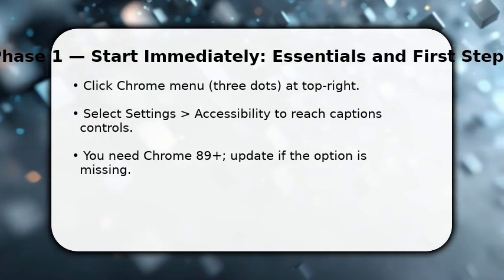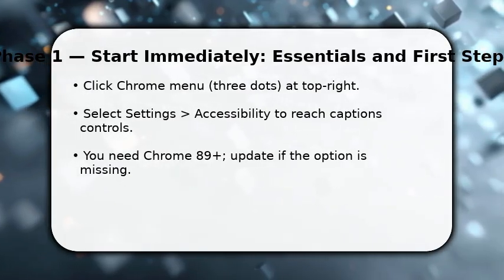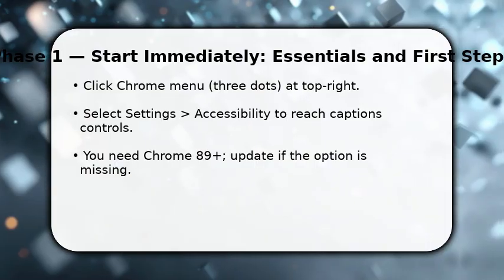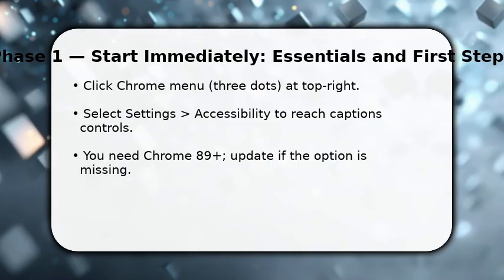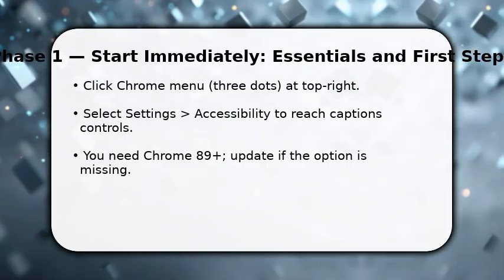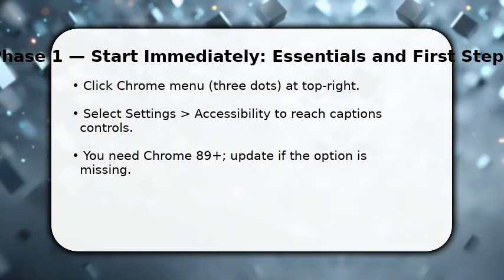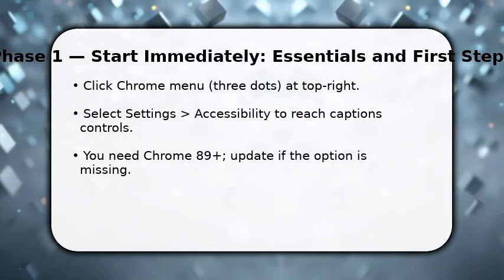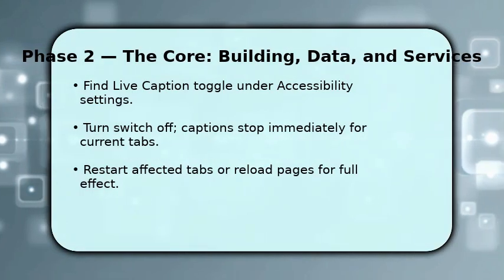How to Stop Live Caption in Chrome - Step by Step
How to Stop Live Caption in Chrome - Step by Step | 🔒 Surfshark VPN Deal — Stay private and secure. $1.99/mo + 3 Months Free ▸

Learn the quick and easy steps to disable live captions in Google Chrome with our comprehensive guide. Whether you're using a touchscreen device or simply prefer not to have on-screen text, this tutorial will walk you through adjusting your settings for an optimal browsing experience.